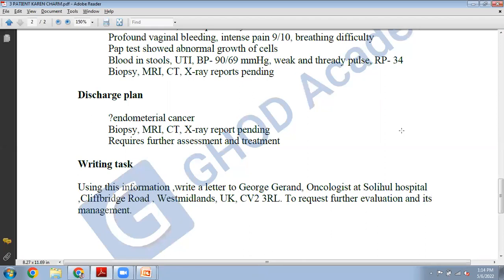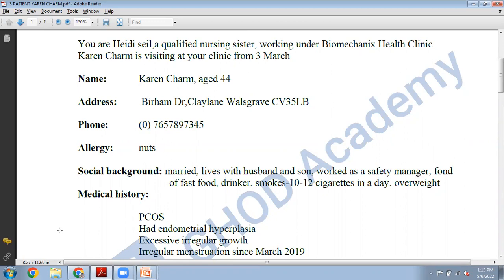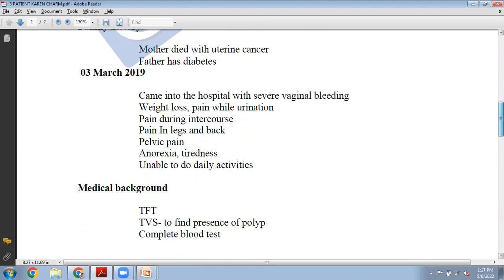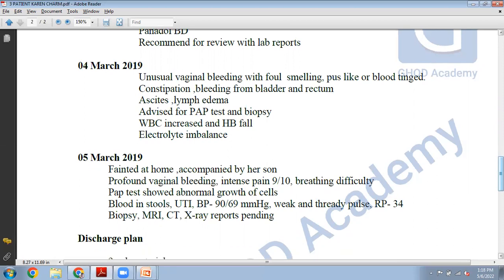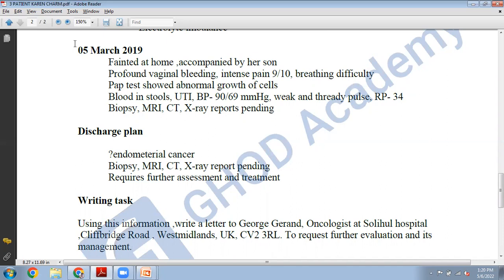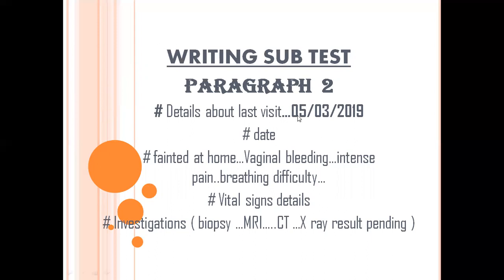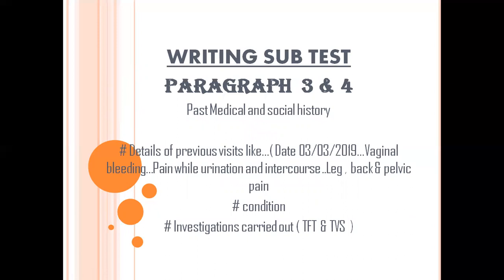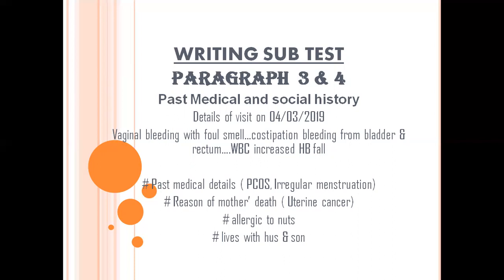KAREM CHARM CASE NOTE EXPLANATION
A complete platform for OET

Case Note Explanation  and detailed presentation on how to organize the bullet points